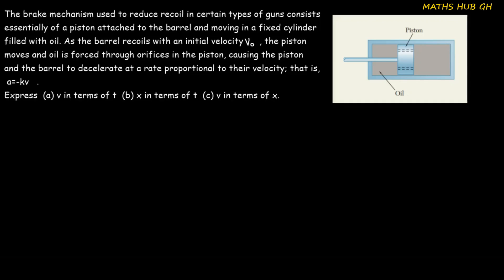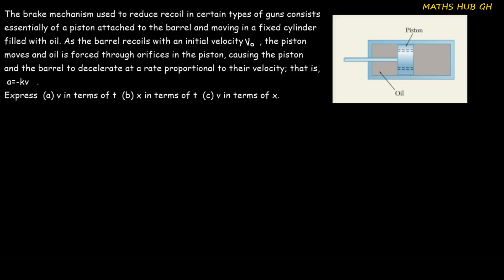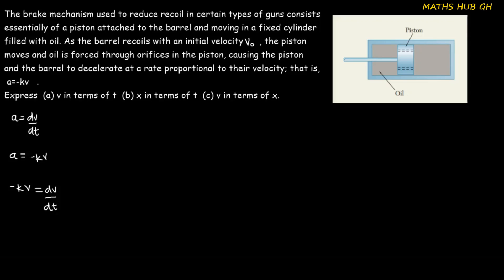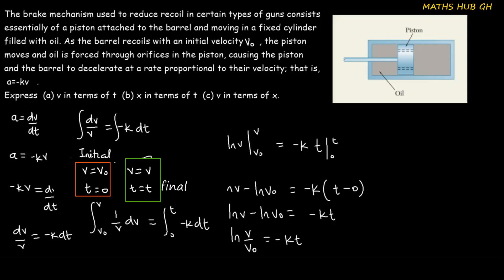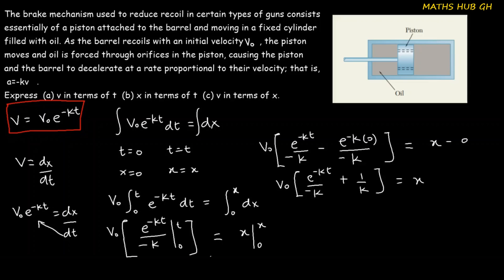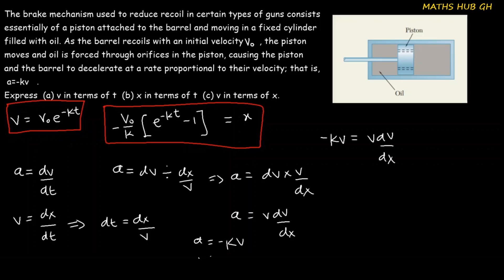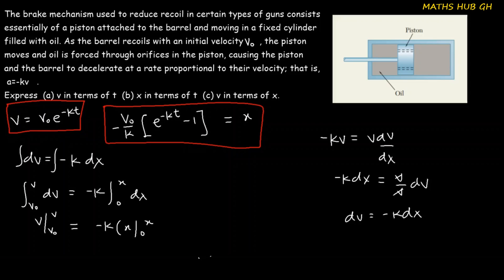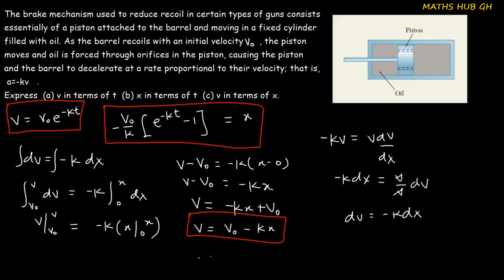The brake mechanism used to reduce recoil in certain types of guns consist